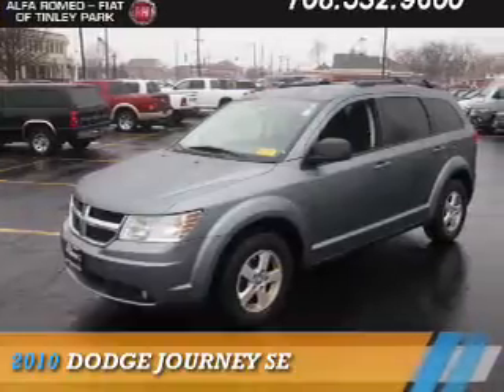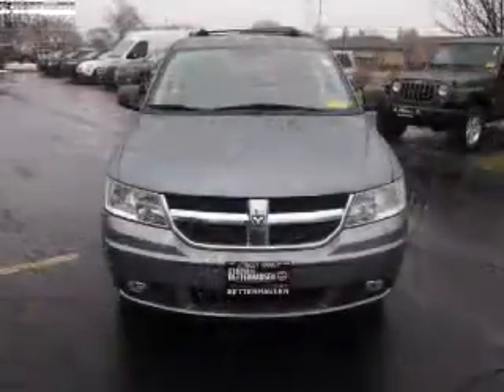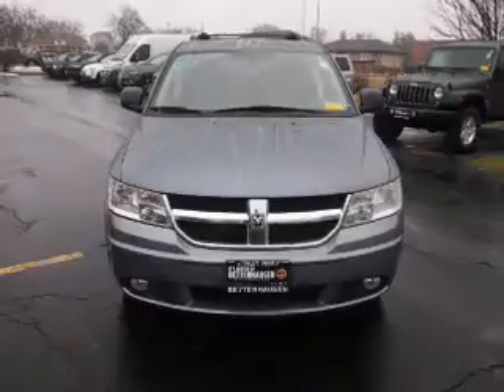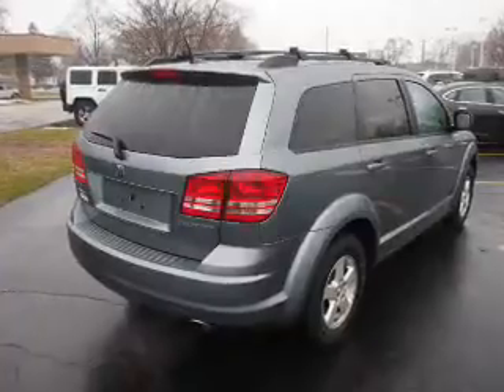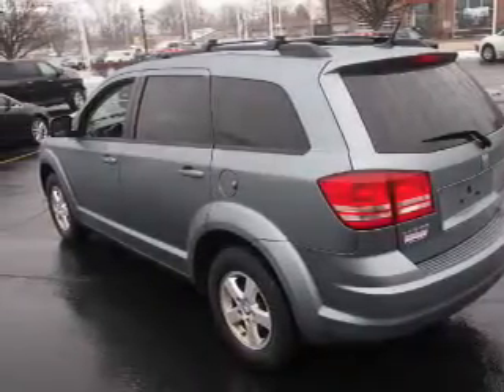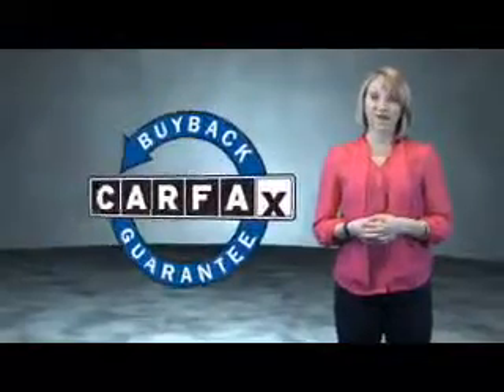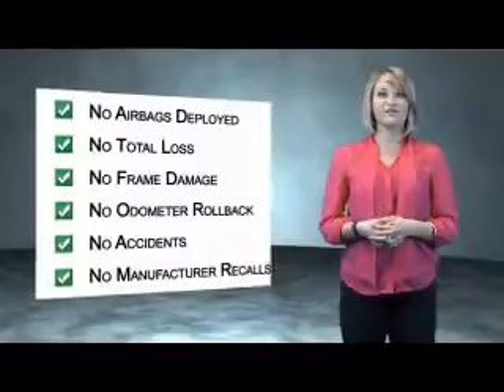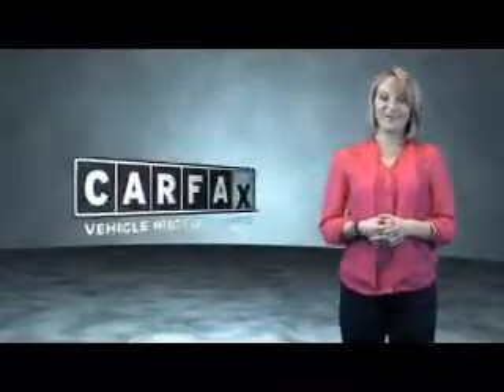2010 Dodge Journey F8166 - Tinley Park IL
Year: 2010
Make: Dodge
Model: Journey
Trim: SE
Engine: 2.4 liter 4 Cylindercylinder FWD
Transmission: Automatic
Color: Gray
Mileage: 42159
Address:
17514 Oak Park Avenue
Tinley Park, IL 60477
VIN:3D4PG4FB6AT198780